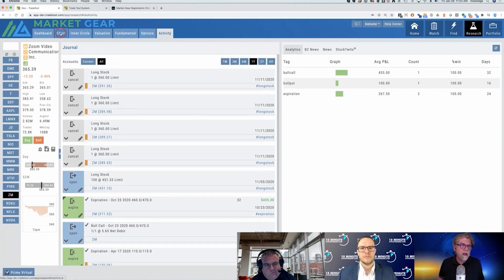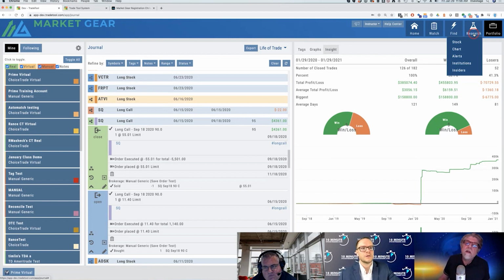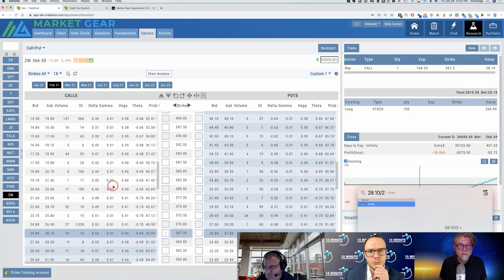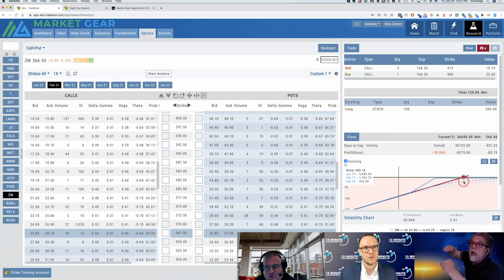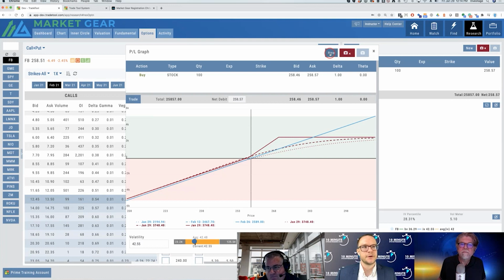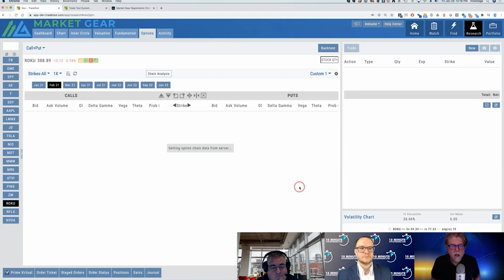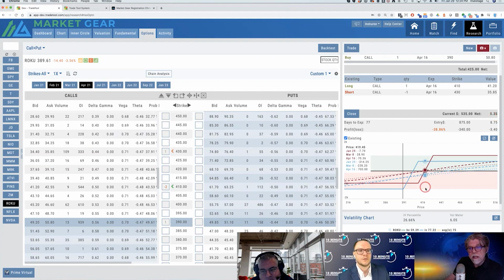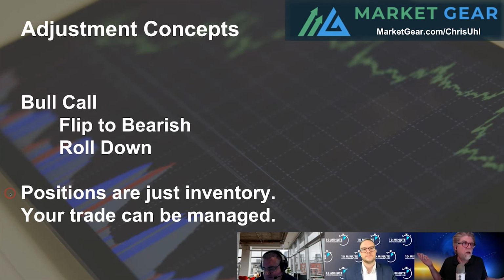🆕 Bull Call Spread Adjustments with Rance Masheck & Chris Mercer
In order to discover more about bull call spread adjustments, you must

The video is presenting bull call spread adjustments   but also try to cover the following subject:
-bull call adjustment
-bull call spread option
-adjustment in a bull call

Youtube is the best place to visit when looking for videos about bull call spread adjustments. A bull call spread adjustments are undoubtedly something that interests you and quite a lot of people so I made this video.

If you want to discover even more regarding bull call adjustment I advise you to have a look at our other video clips

Now that you have viewed my YouTube video regarding bull call spread adjustments did it helped? Please 'like' the YouTube video to help other individuals looking for bull call adjustment or bull call spread option :)